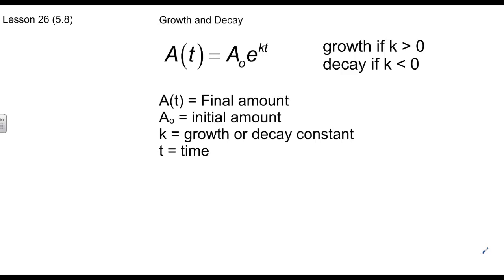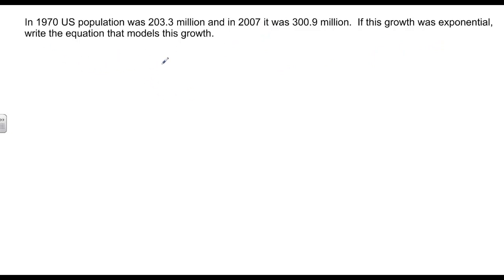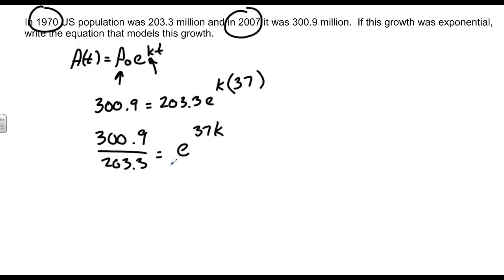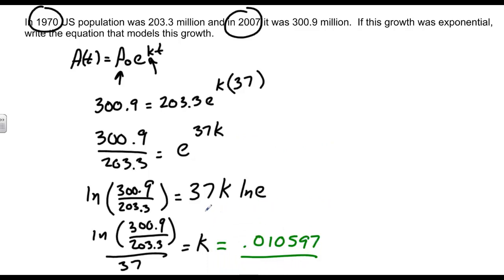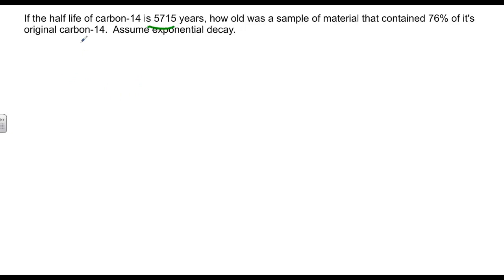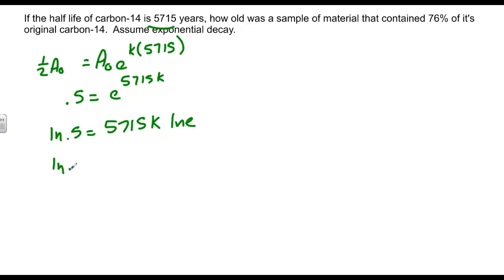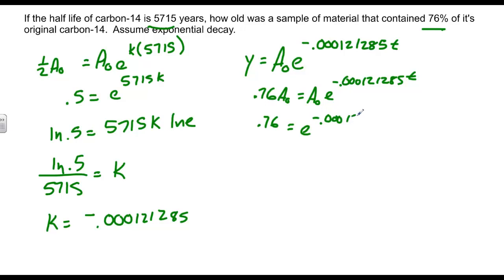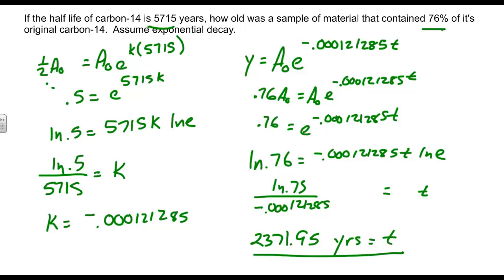Lesson 26 Growth and Decay